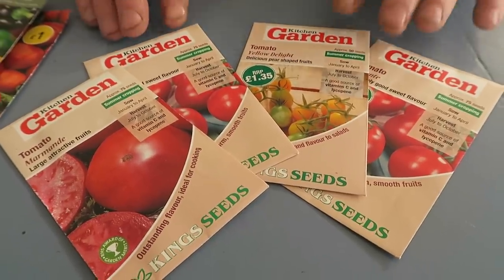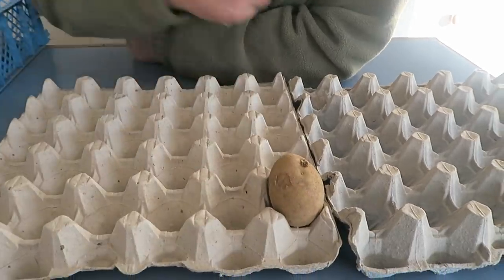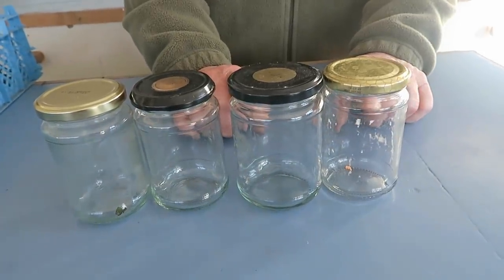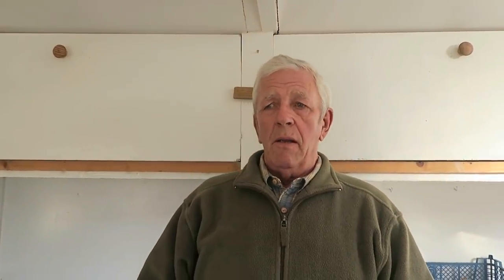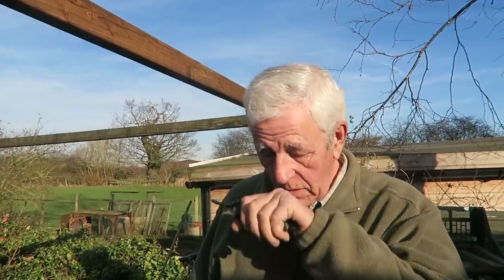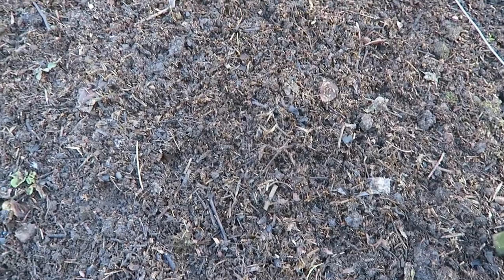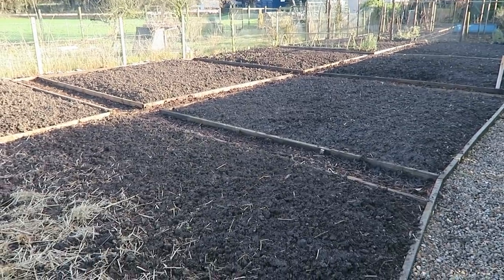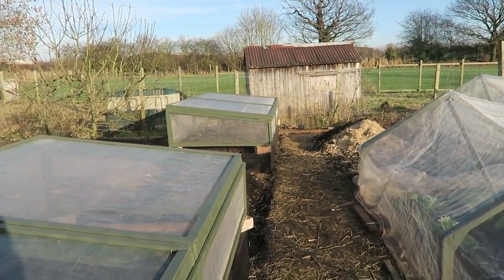A New Gardening Season Begins 2019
A new season in the garden begins. This week we showed the seeds we will be setting, put the seed potatoes to sprout. We pruned the blueberry bush taking off the old wood. Showed the new lay out of the plots, and the progress so far. Showed the old building at the bottom of the garden, where the new secondhand ceder wood lean to will be situated.
Episode 143.
Music  Grace behind the curtain by Silent Partner